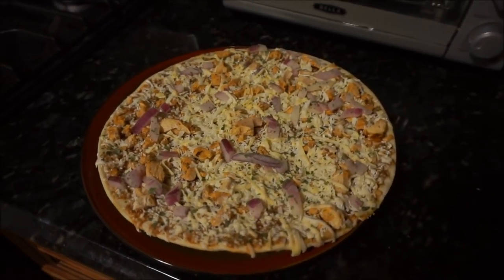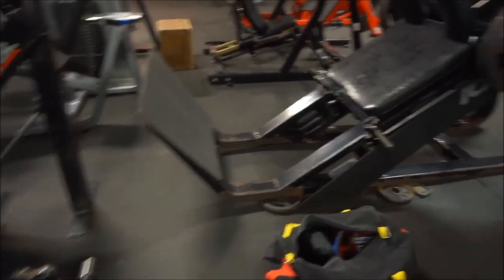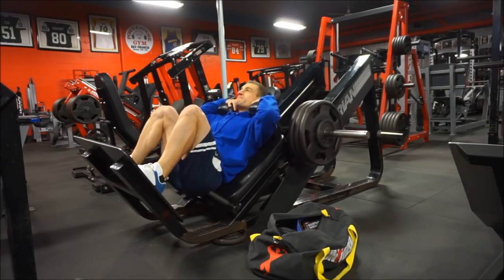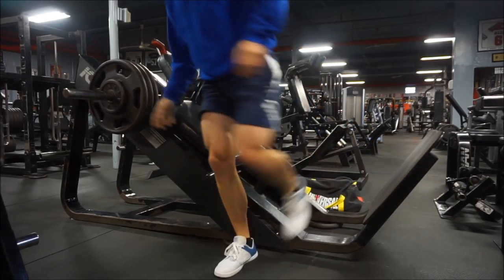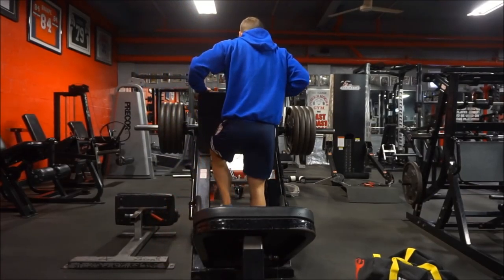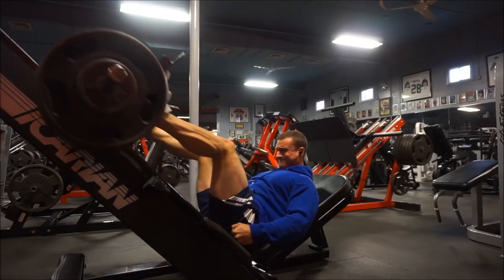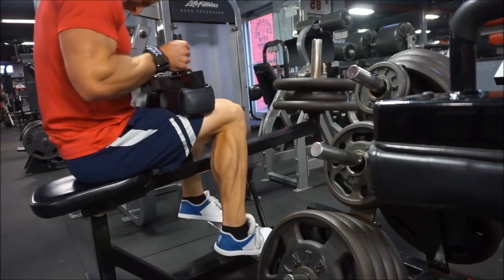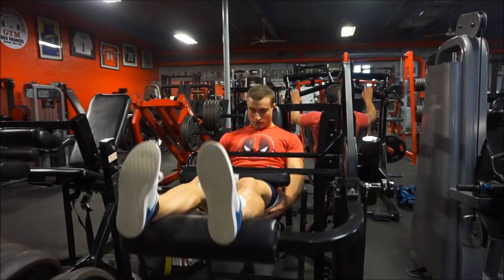Leg Workout | Trader Joe's vs. CPK Pizza Comparison